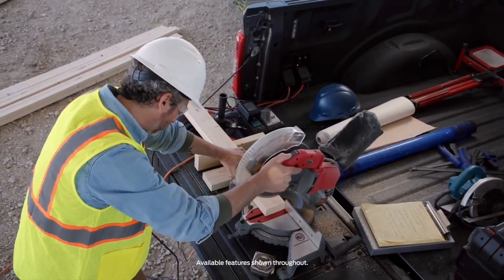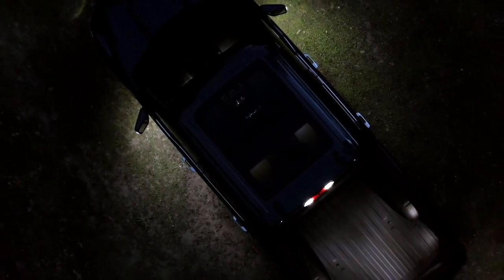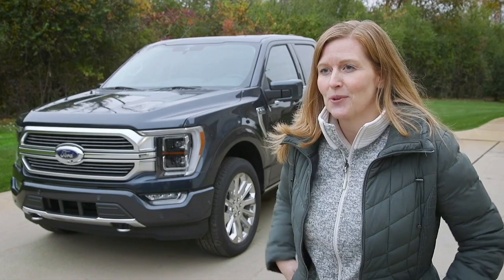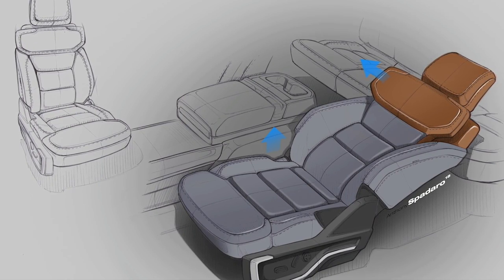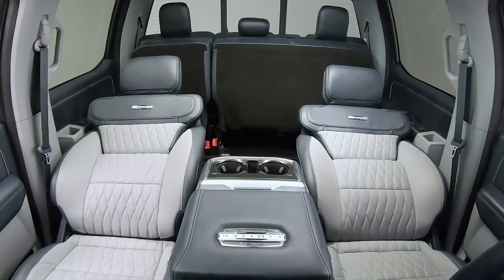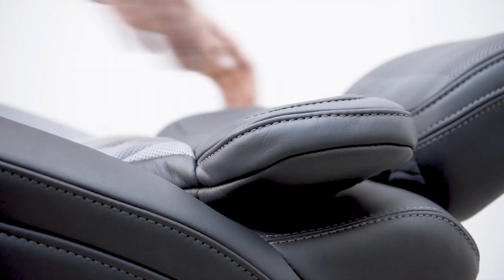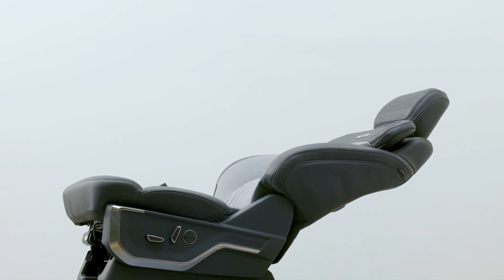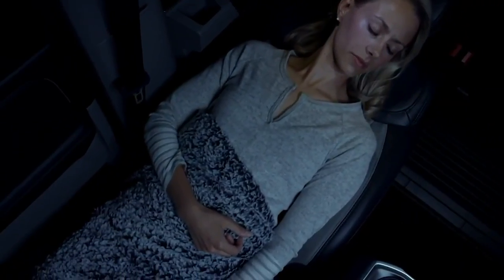New 2023 Ford F150 "Max Recline seats" explained - a bedroom on wheels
This is a review of the all new 2023 Ford F-150 Max Recline Seats.

To develop the all-new Max Recline Seats available on the all-new F-150, Ford spent months studying how customers use the interiors of their trucks to catch up on rest.

Class-exclusive available Max Recline Seats provide business-class comfort in F-150 during downtime – folding flat to nearly 180 degrees; innovative design raises the seat bottom for lower back support while the upper seatback can be rotated forward to provide neck comfort.

Applying human-centered design, new Max Recline Seats have been granted five patents and will be offered on King Ranch, Platinum and Limited F-150 trucks starting in 2021 model year.

The all-new Max Recline Seats in F-150 were inspired by those adjustable beds you see on TV to help make our customers more comfortable while resting in the cab,” said Ben Kulhawik, seat design and release engineer. “Our F-150 customers are constantly on the road or at a jobsite and being able to nab a few minutes of rest really is a boon to daily productivity.”
As part of developing the all-new F-150, the dedicated Ford comfort team went into the field with customers to see how they use their pickups in normal daily living. The team took hundreds of hours of video and thousands of photos while observing how people use their vehicles and what product “pain points” they either endure or find workarounds to compensate for them.

“We know the folks who work on construction or mining sites use their truck cab for naps during downtime, and we learned everyday owners do, too,” said Jackie DiMarco, Ford truck product line director. “When I would take my daughters to hockey tournaments, between games, one would be sleeping in the back seat while the other would be on the floor of my truck, and it reinforced the idea that, ‘We need to fix this!’ ”

Whether a customer needs a quick nap while parked between jobs, just wants a comfortable, dry place to sleep at a campsite or a place to rest over the course of an all-day sports tournament, Max Recline Seats have them covered.
To make this new seating system come to life, Ford engineers figured out the best and simplest user experience, then created mockups to quickly develop a proof of concept. They used hot glue, foam core and pins to build up components and attach them to a standard seat frame so they could test multiple concepts. After finding the most promising design, they developed a fully functional metal prototype to refine the motion and comfort of the seat; then production parts were created.

The end result: a seat that makes for a comfortable nap. The mechanism lifts the back half of the seat bottom 3.5 inches to make a flat surface to support the lower back. The upper seatback can also be moved forward for neck support. Ford’s all-new seats have been awarded five patents tied to the novel design and assembly process.

“There are no additional motors in these seats – just a simple mechanism that relies on the customer moving the seatback using the power recline function,” said Kulhawik. “It’s simple, it’s effective, and we believe our customers will love how much more productive they can be just by getting a little more rest during downtime.”